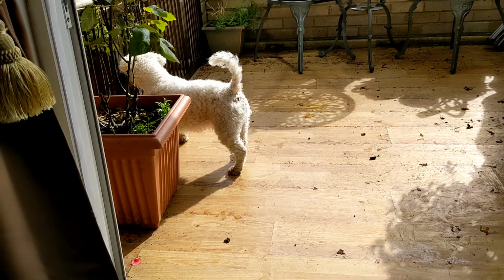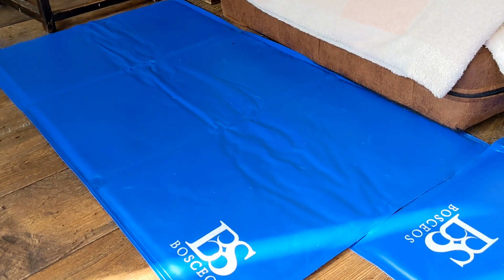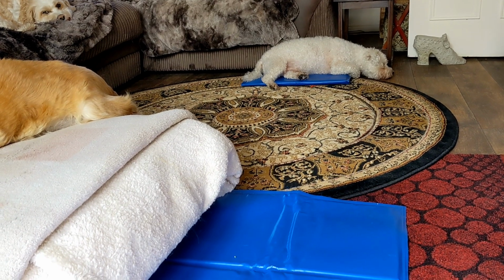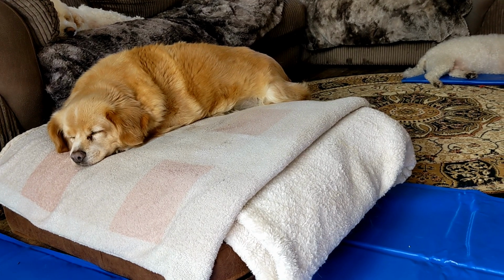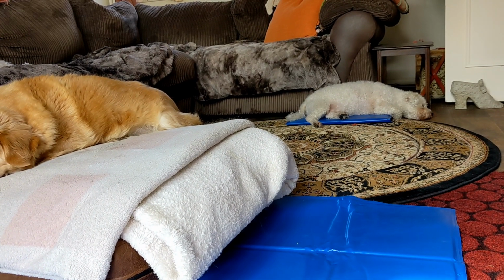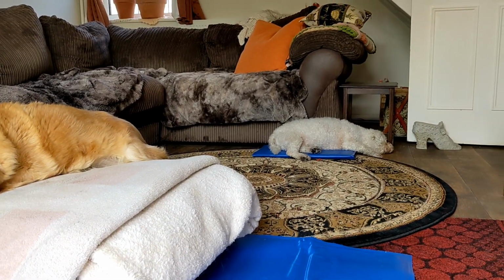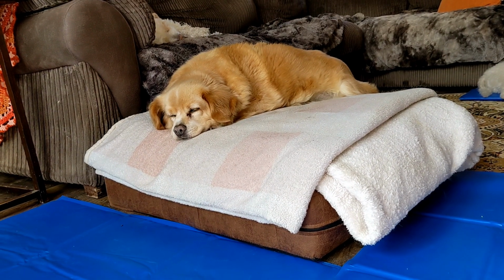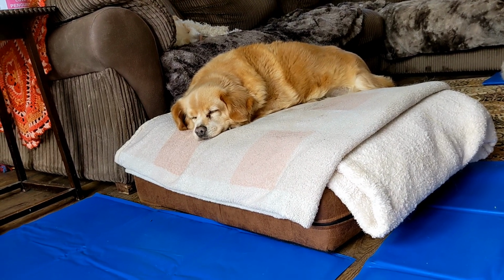Keep your dog cool with a dog cool mat.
Is your dog panting because he is hot? How can I cool my dog down? Is your dog trying to find a cool place to lie down? Dog cool mats are a good way to keep a dog cool in the summer.

PRODUCTS I USE FOR MY DOGS.

KEEPING DOGS COOL
Portable Air Conditioning Unit
Cool mat

HOT SPOTS AND ITCHING
Johnsons Tea Tree Itch Cream
Johnsons Tea Tree Itch Spray

FEEDING DOGS
Slow Feeder Bowl

SUPPLEMENTS
Turmeric for Dogs
Yumove Digestive Care
Yumove Joint Care
Calcium Carbonate
Coconut Oil
Tinned Salmon

Always fighting to stop dog abuse.
I have had dogs for many years. Making sure that all dogs are treated well is what drives me in life. On my channel I share my experience of owning dogs and all the problems I have come across. Over the years I have had to come up with solutions for all sorts of dog problems. I will share them all with you.

Me and my dogs are on social media. Come over and say hello.

furryandspoilt to show everyone who is furry and spoilt in your life.

What is Dog walk photo challenge?
Every day for s year I will tale a photo of nature when I am walking my dogs. I will post it on Instagram and Twitter. I will use
I would love it if you did it with me.